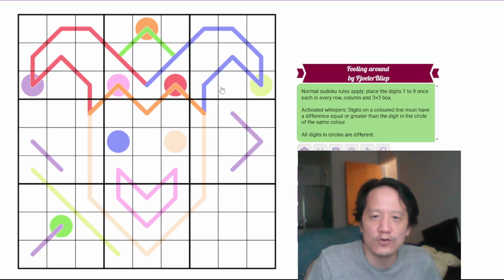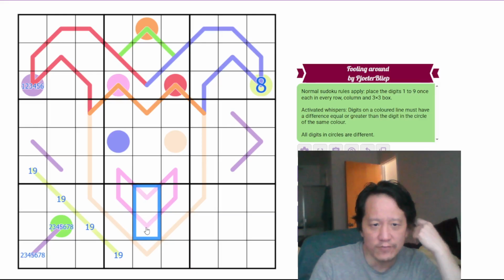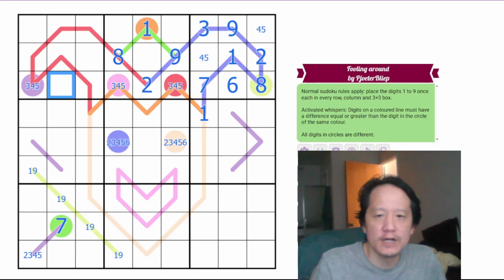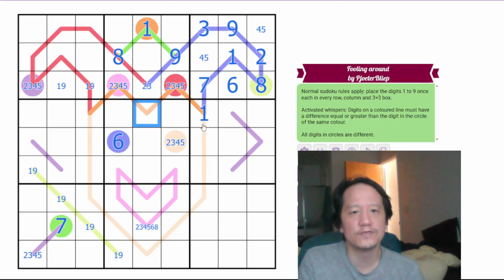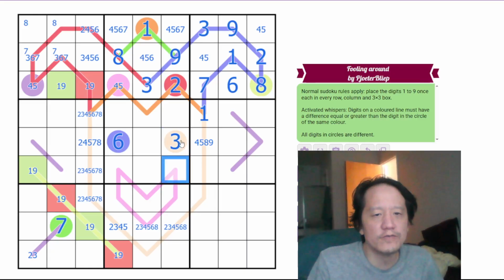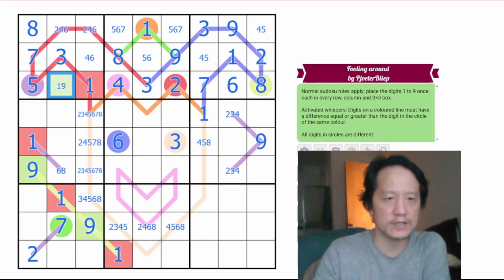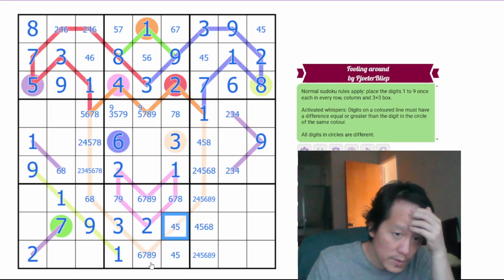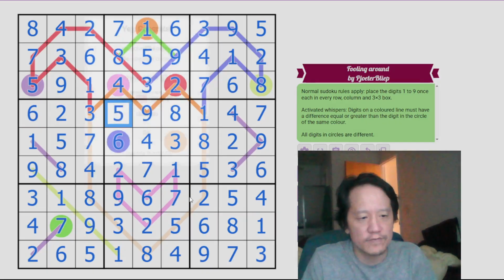Fooling around With Challenging Variant Sudokus!